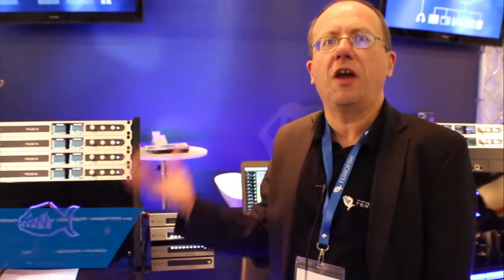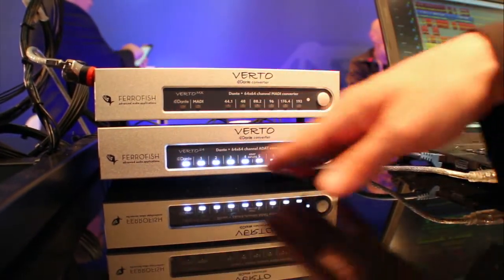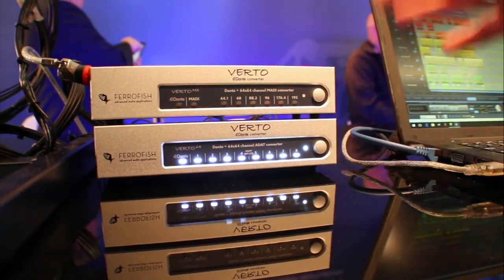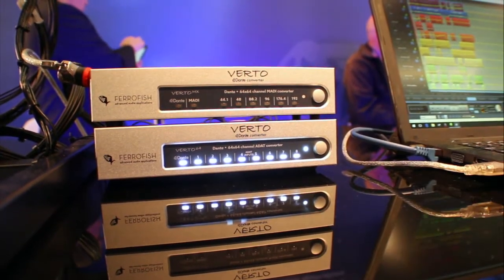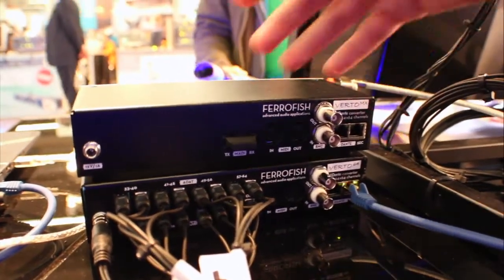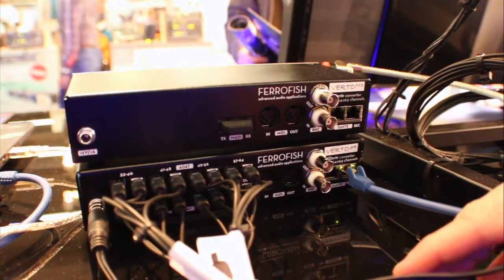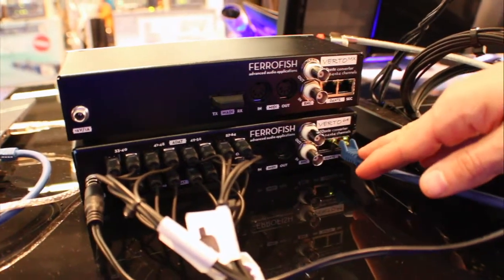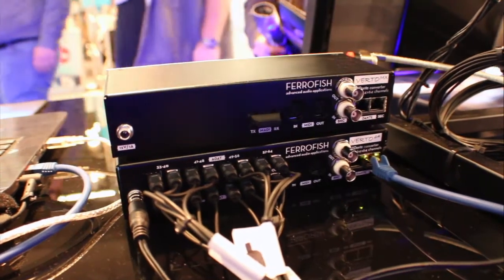Ferrofish Verto Dante Converters - Musikmesse / Prolight & Sound 2017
In this interview shot at Musikmesse 2017 in Frankfurt, Synthax UK catches up with Jürgen Kindermann of German pro audio manufacturer Ferrofish to discuss the new Verto Dante Converters.

The Ferrofish Verto series is a range of compact digital format converters, designed to provide simple integration of ADAT and MADI devices into an existing Dante network.

Each Verto device features word clock I/O for external synchronisation and is remote controllable via MIDI or MIDI over MADI (Verto MX). Whether paired with Ferrofish’s own A16 MK-II, A32 or Pulse16, or another brand’s converter, the Verto provides support for all devices when connected via ADAT or MADI.

Like all Ferrofish converters, the Verto Series can be controlled remotely via the Dante Network. When all devices are connected via MIDI, the VERTO converts all Dante audio streams to ADAT or MADI, and the control commands sent over Dante into MIDI remote control messages.